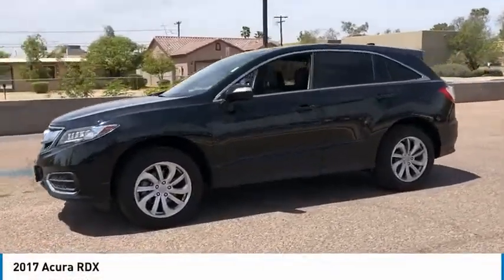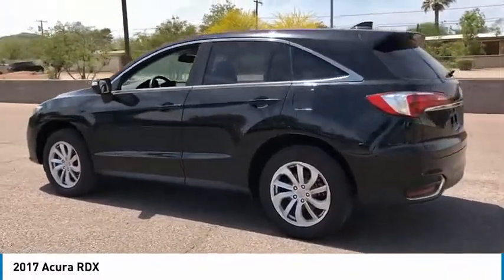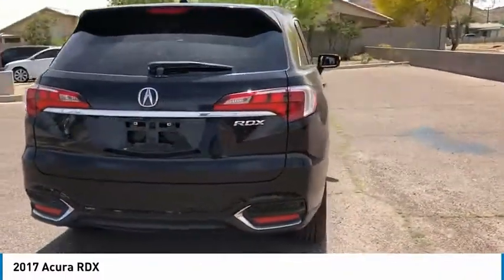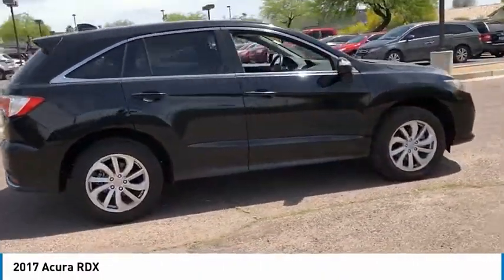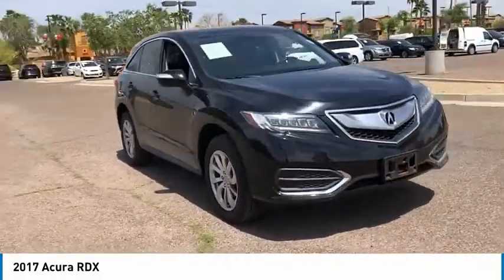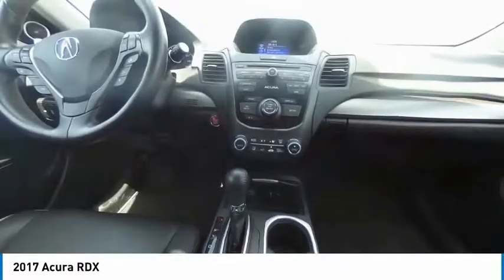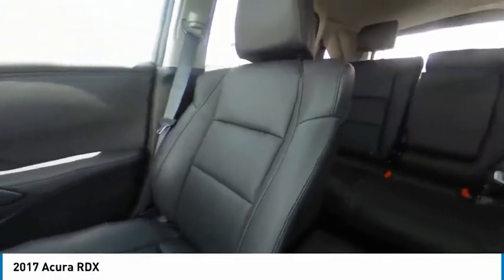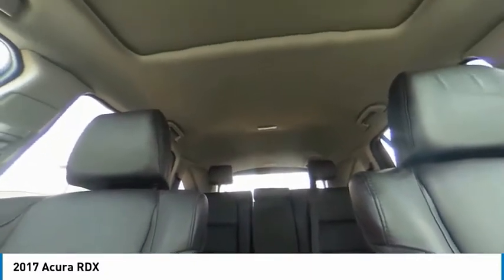2017 Acura RDX P1366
2017 Acura RDX

Recent Arrival!Bell Road Mitsubishi proudly offers this 2017 Black Acura RDX FWD .